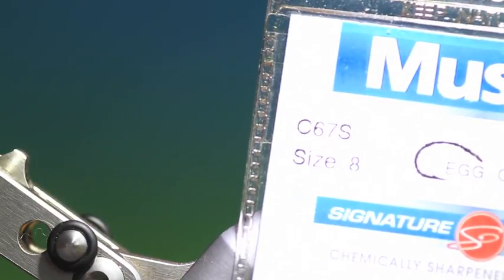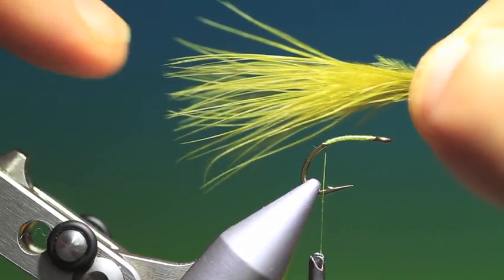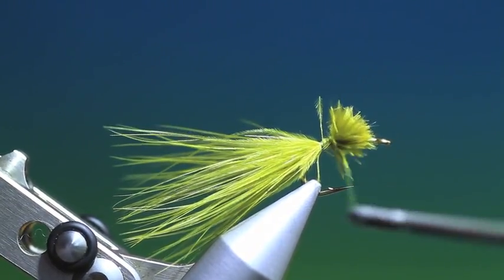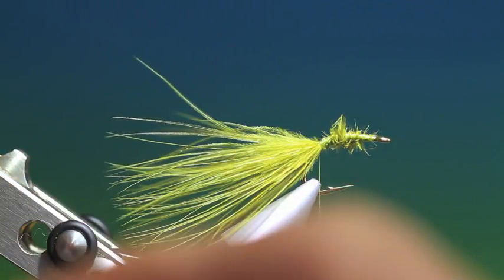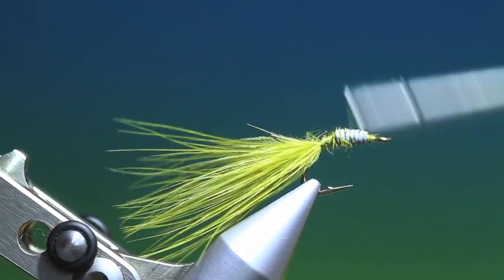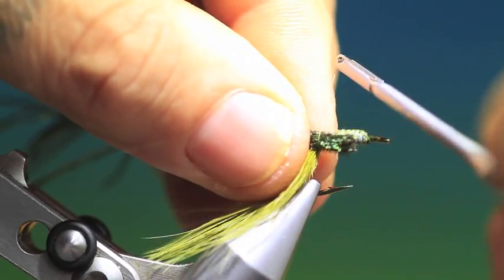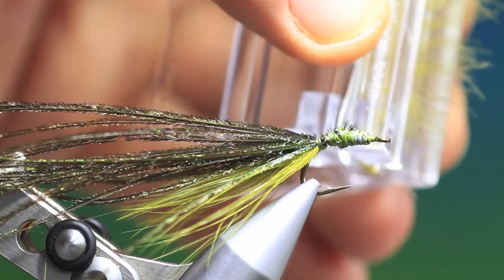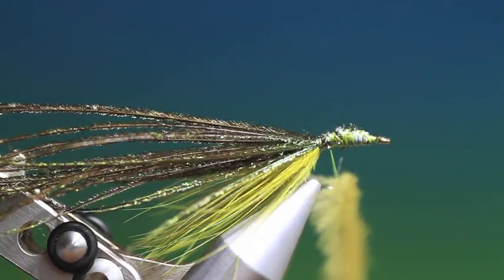Tying the Damsel stalking nymph bug with Barry Ord Clarke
This extremly animated Damsel nymph is excellent when stalking larger trout or even used as an attractor or searching pattern when nothing is going on in the surface.